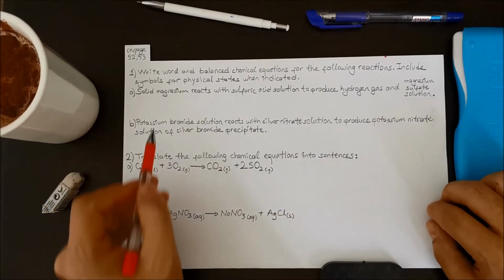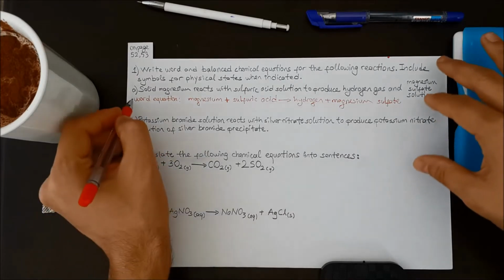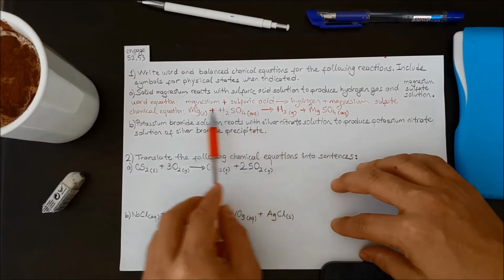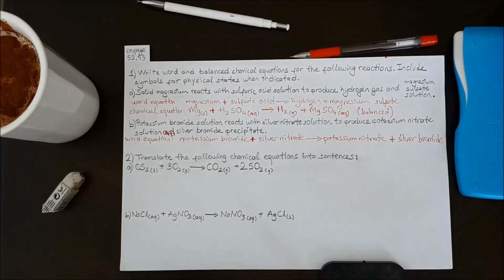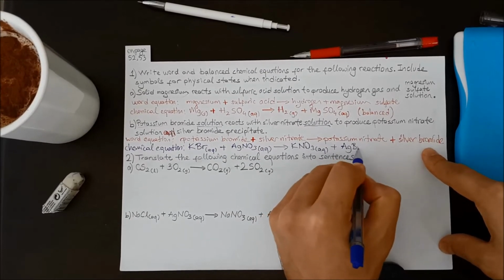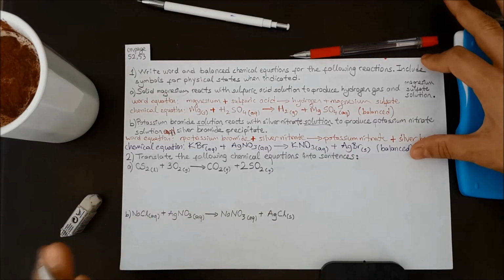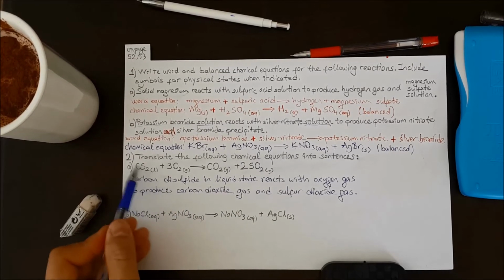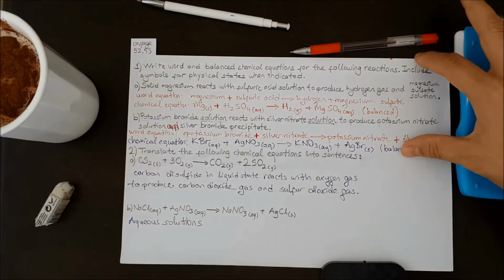BALANCED CHEMICAL FORMULA EQUATIONS from WORD EQUATIONS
In this video you will learn how to write word and formula equations for any reaction.